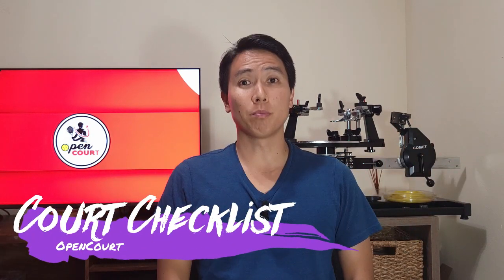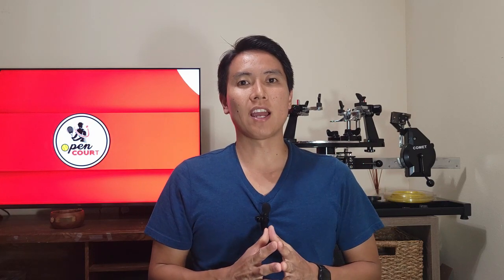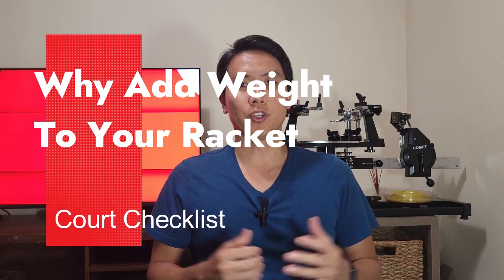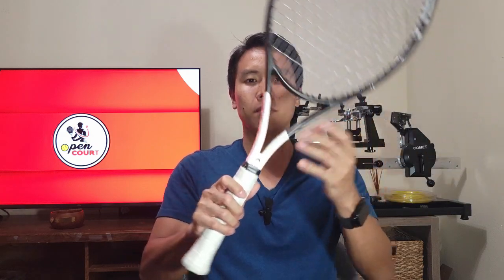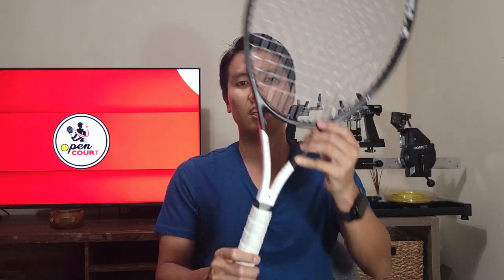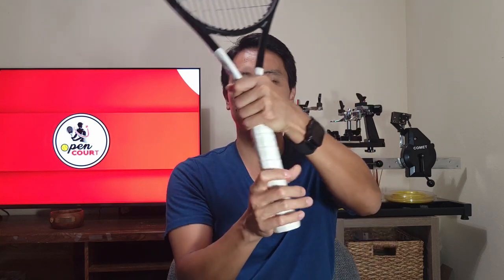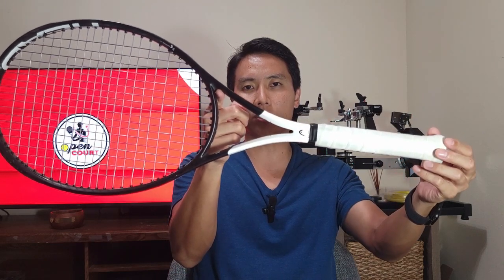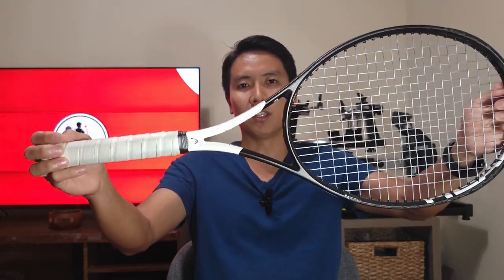Why Add Weight To Your Racket?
On today's court checklist, I'm briefly explaining what adding weight in strategic parts of your racket will do for your game. Try tinkering with your racket set up and see what works for you.

KOKAMURA15